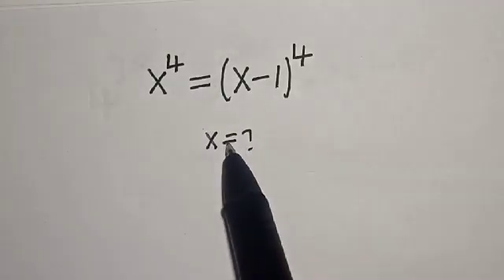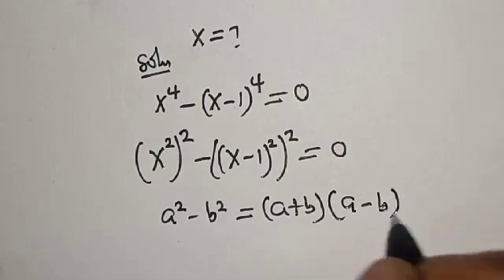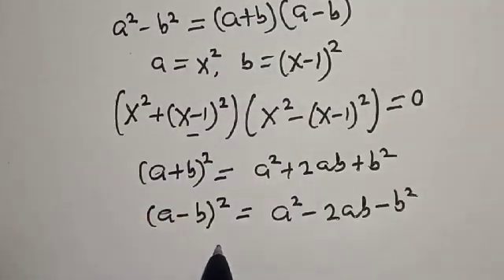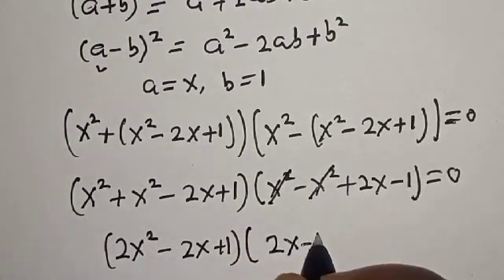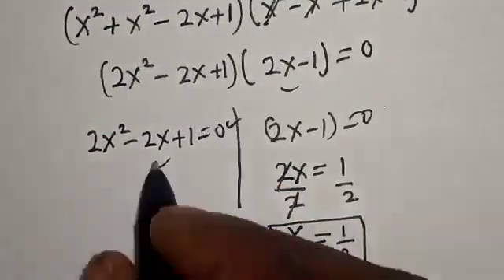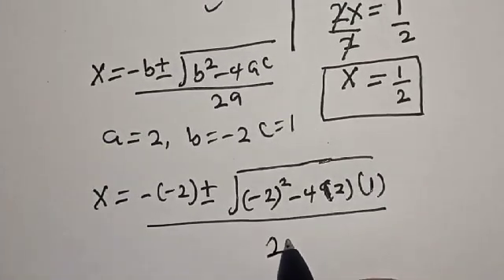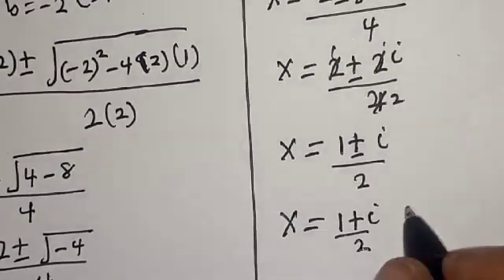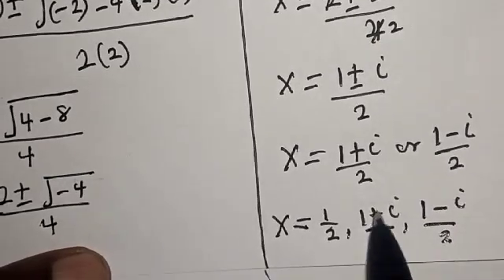A Beautiful Polynomial Equation x^4=(x-1)^4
In This video, you will learn how to solve the given nice Polynomial equation very fast.